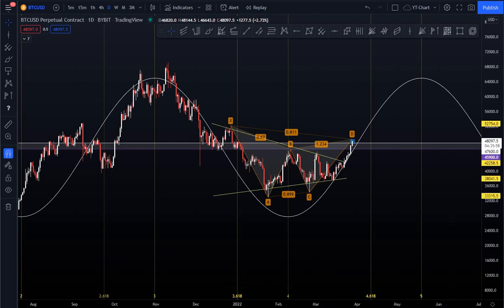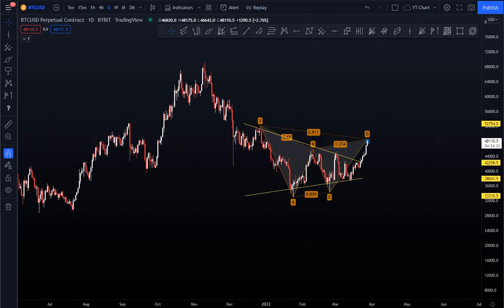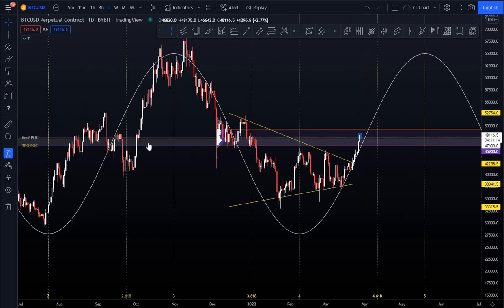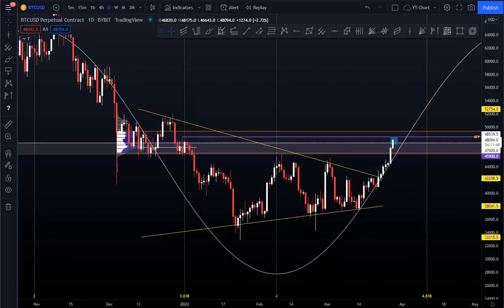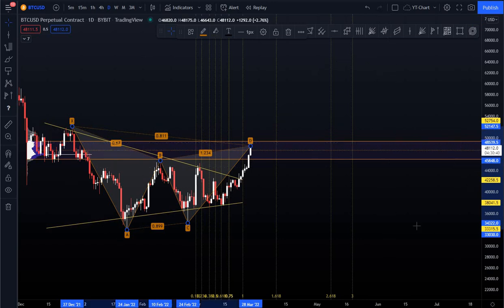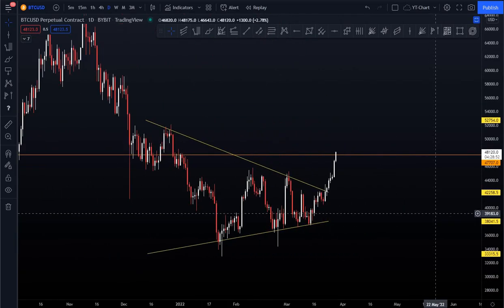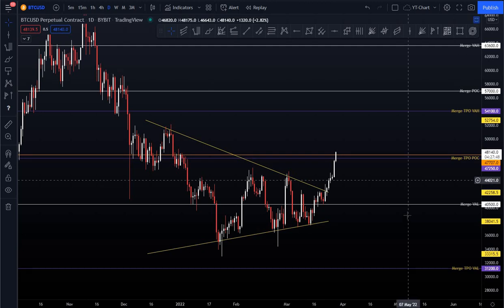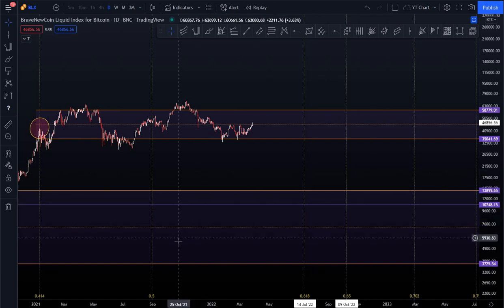Bitcoin Price Analysis Today. Major Volume & Time Pivots Have Been Reached. Know These Levels